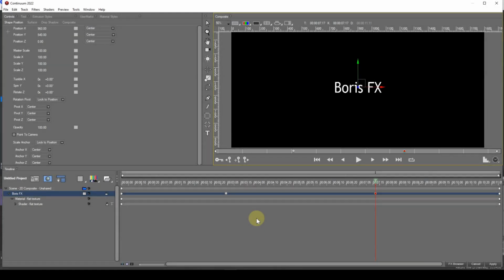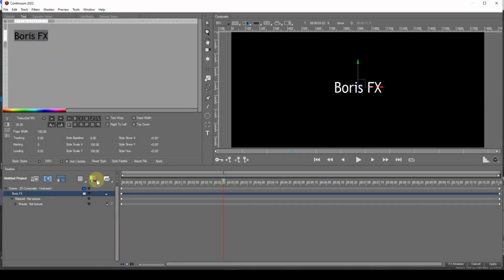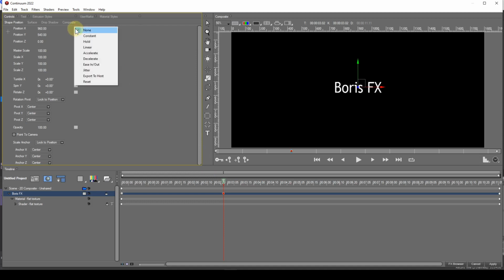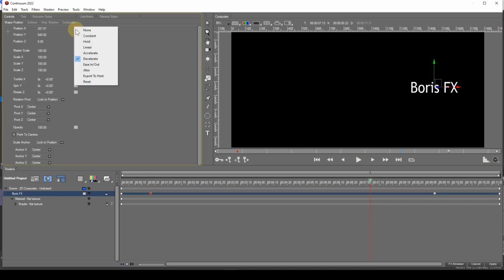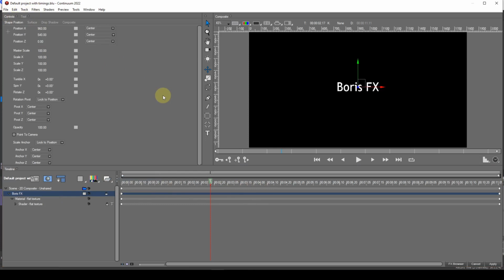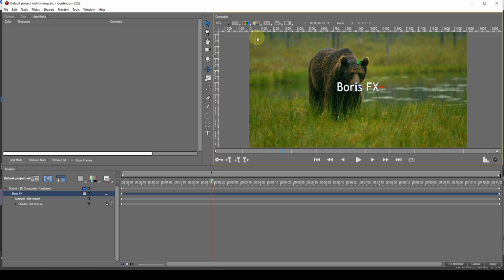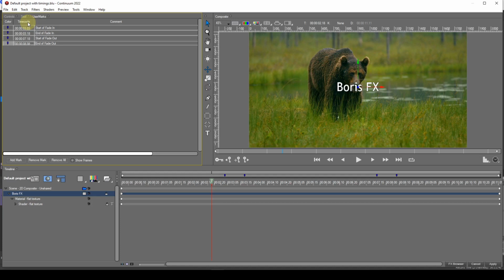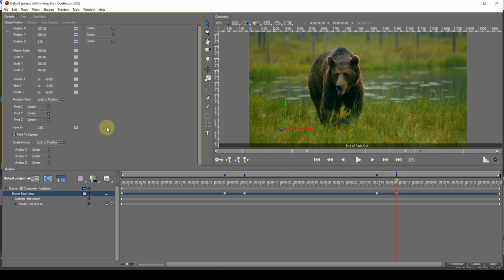Tutorial 56 - Title Studio - Keyframe Animation - Part One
Learn the basics of keyframe animation in Title Studio. Plan your animations with the help of the User Marks feature. I demonstrate the creation of a simple fade in/fade out lower third.

00:00 Introduction
01:53 The Fundamentals of Key-frame Animation in Title Studio
06:22 Key-frame Interpolation Modes
16:19 The 'Toggle Animate Static Mode' Button
21:47 The 'User Marks' Feature
23:41 Example of a Simple 'Fade in/Fade out' Lower Third

Software used
Vegas Pro 19